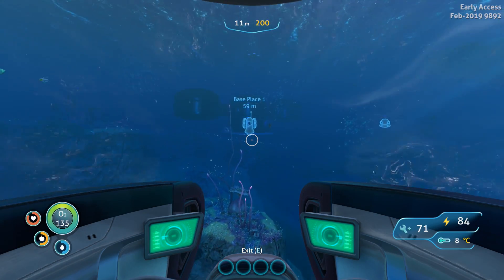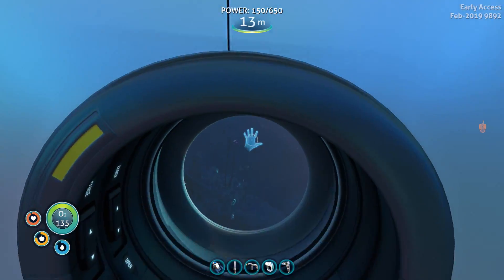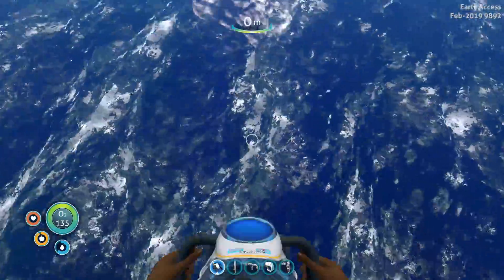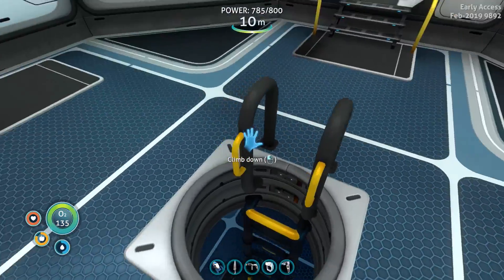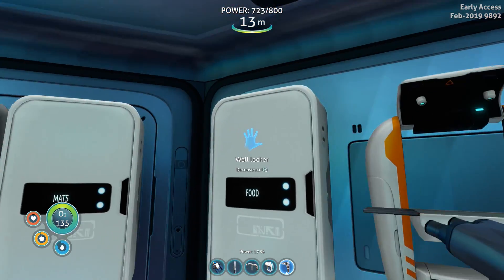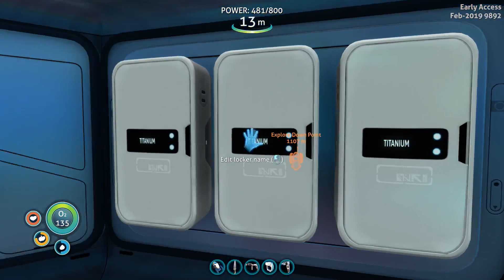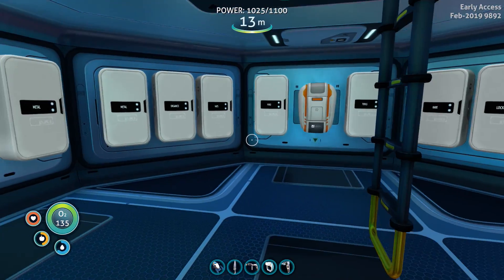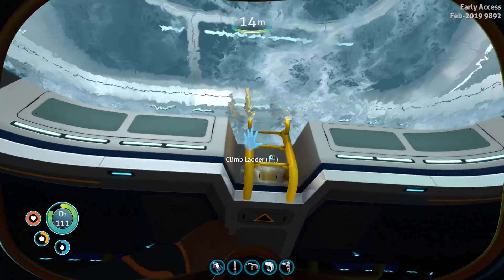The Power Of Gelsacks! Subnautica Below Zero Gameplay - E8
The Power Of Gelsacks!! Subnautica Below Zero Gameplay -